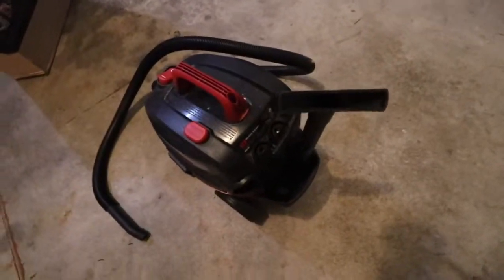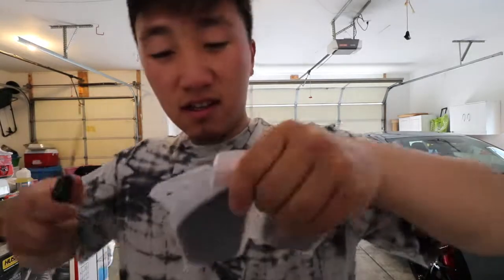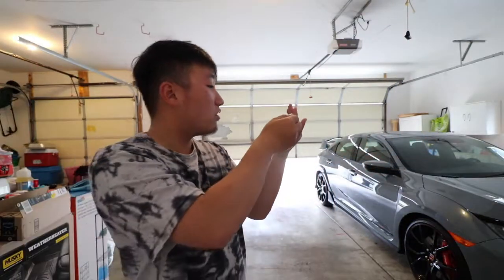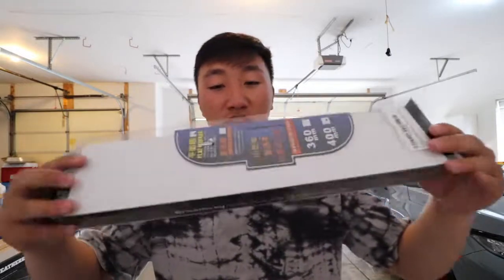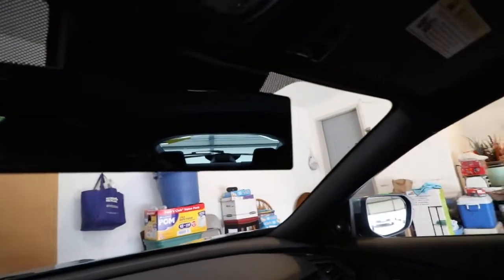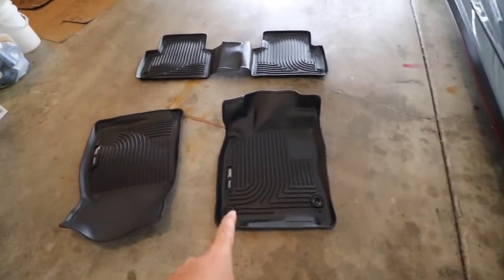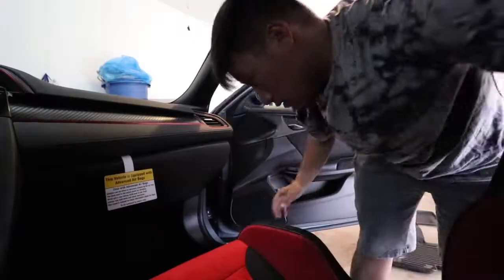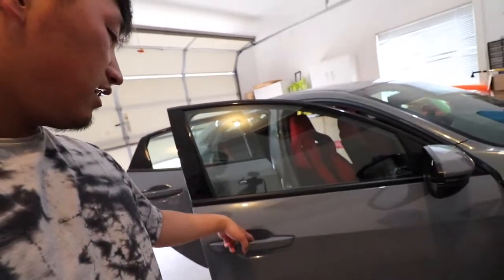GOODIES for the TYPE R!!!